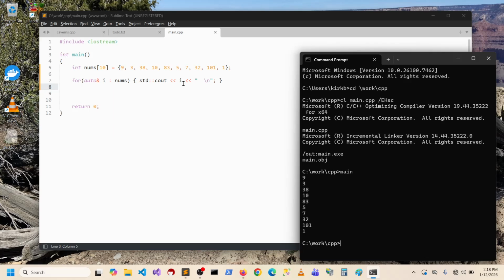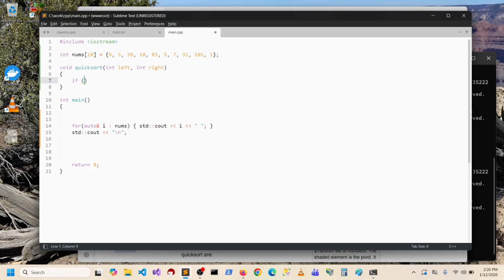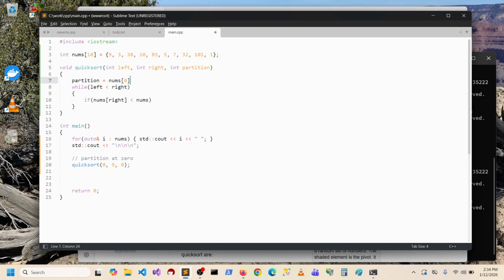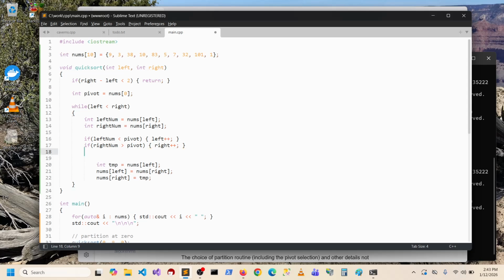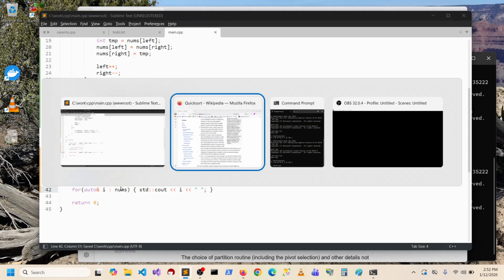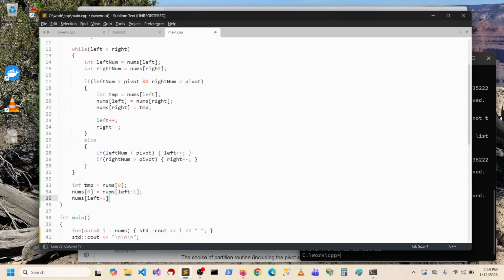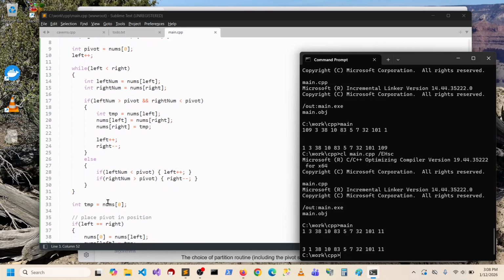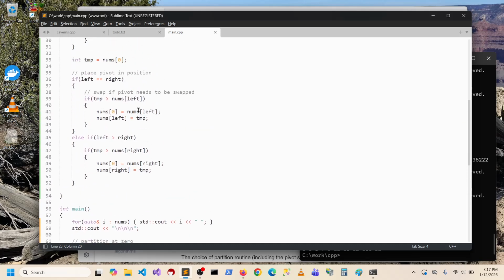Senior Developer Tries To Code Quicksort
Here we go again. Can I code up Quicksort?